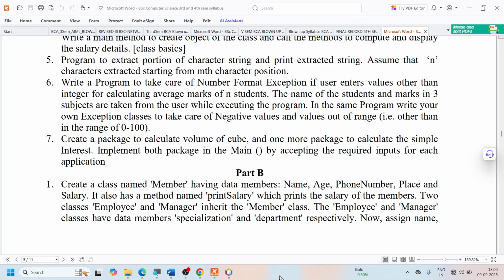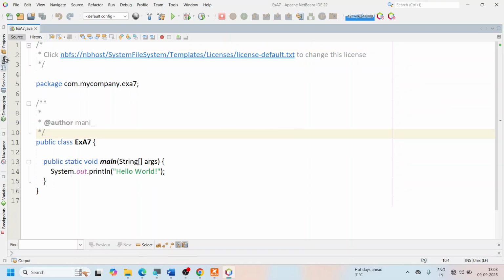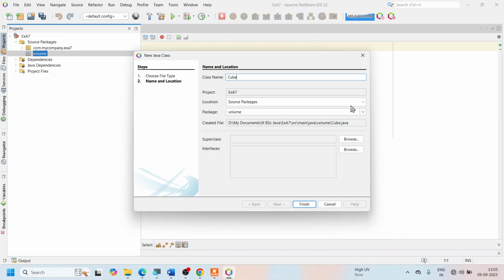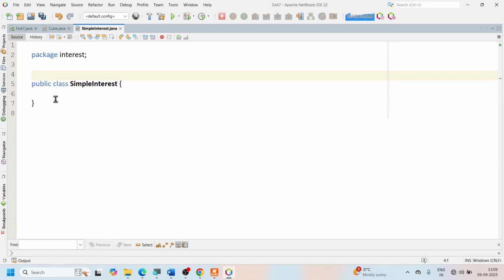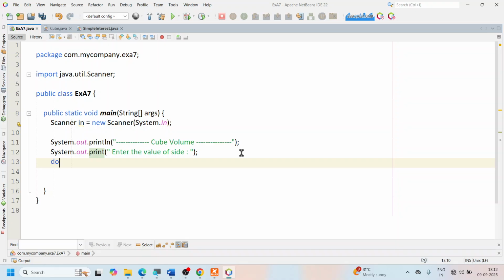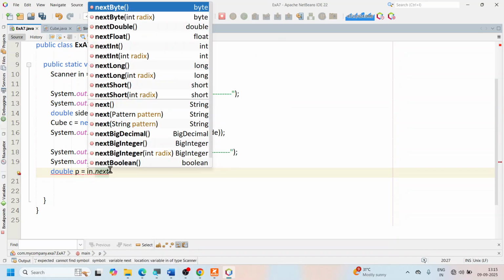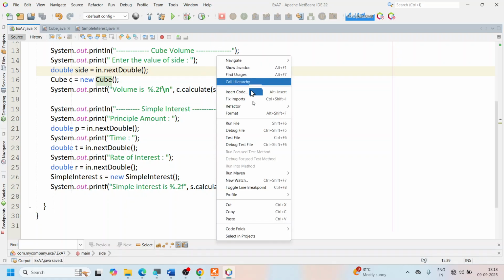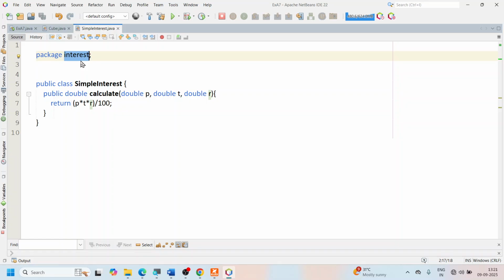BSc III Sem JAVA Lab A7 : Create a package to calculate volume of cube, and Simple Interest.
Create a package to calculate volume of cube, and one more package to calculate the simple Interest. Implement both package in the Main () by accepting the required inputs for each application